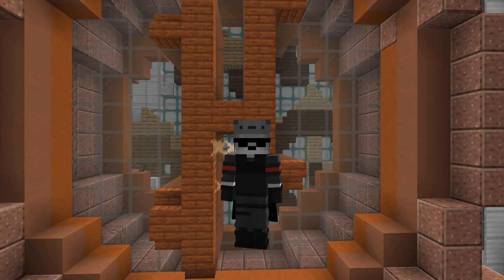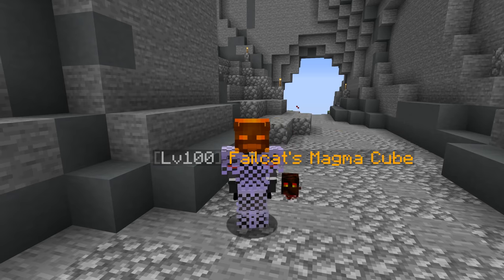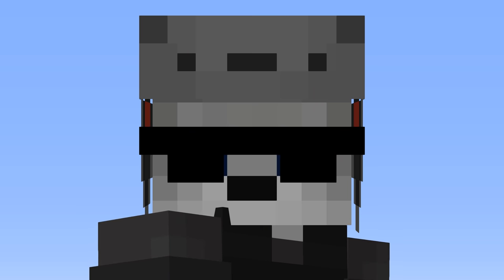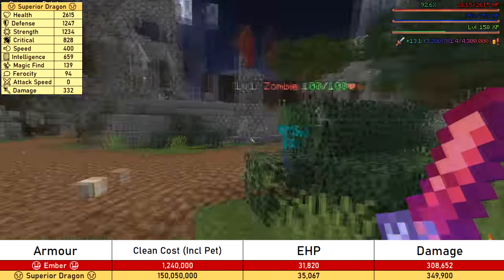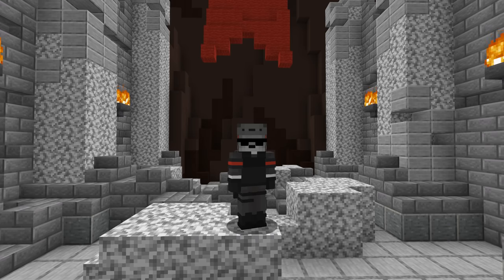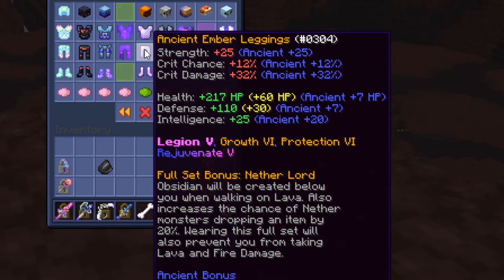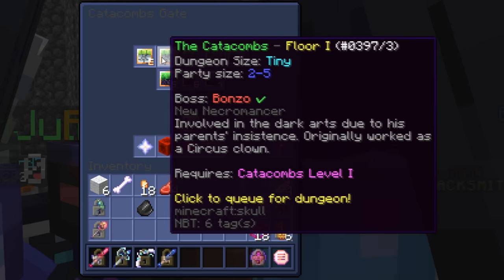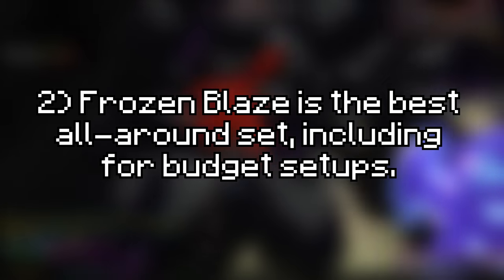Revealing The Best Armor In The Game... [Hypixel Skyblock]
There's so many armour sets in the game, but which ones are actually worth your money?

NOTE: The prices of most of these items have skyrocketed since the video released.

0:00 - Introduction
2:26 - Out of Dungeons Testing
4:58 - Dungeons Testing
6:33 - Conclusion

CONDITIONS OF TEST 1
The test was done with my maxed Withered Valkyrie, and full Shaded talismans. I'm sure with proper optimisation, I could do a lot more damage.

CONDITIONS OF TEST 2
The tests were all done in a Floor 5 dungeon. I ensured that all of the tests were done before I picked up any blessings. I killed a Crypt Lurker every single time because they have no Defense, and I was Catacombs 32 at the time. I also made sure I had no stacking boosts from the berserker class bonuses or accessories.